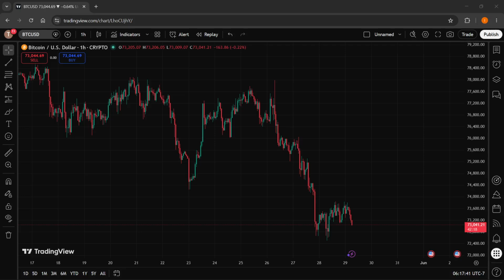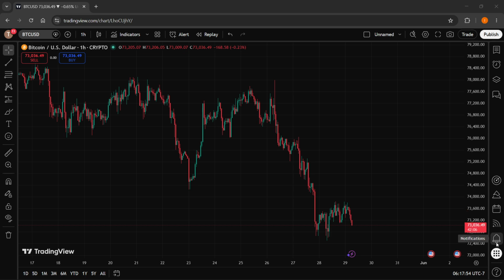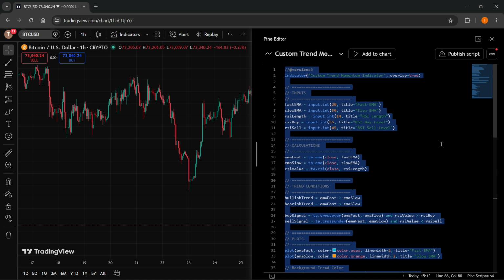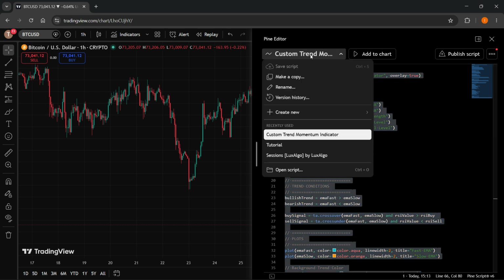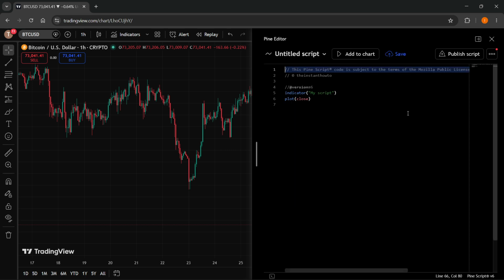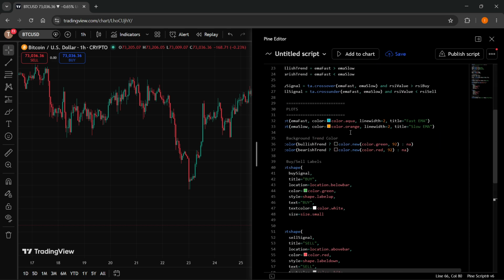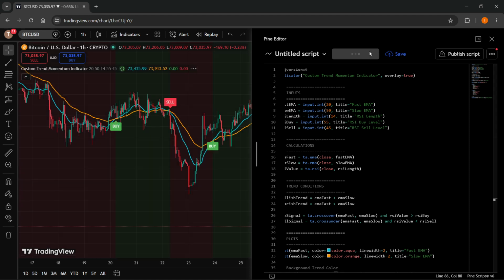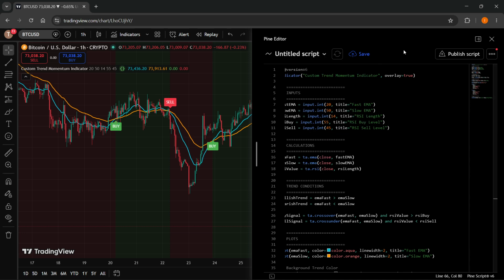How To ADD PINE SCRIPT In TradingView (QUICK & EASY) 2026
In this video, I'll show you how to add pine script in tradingview. This is a full guide on how to implement and utilize pine script for your trading strategies in 2026. In case you've been trying to incorporate pine script into your tradingview setup, this is the video you need to see!